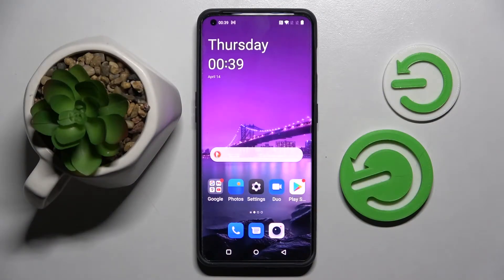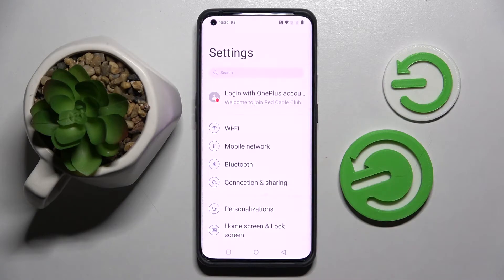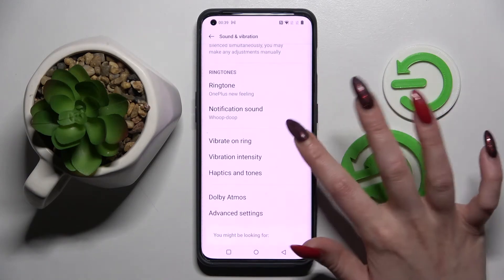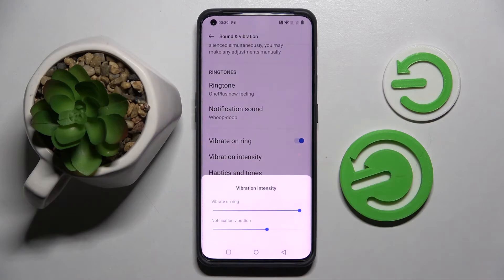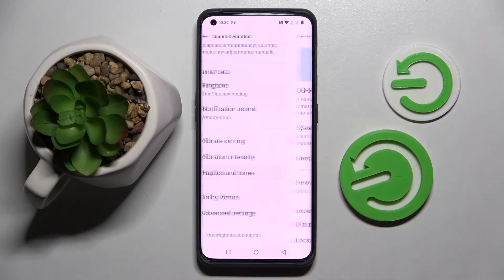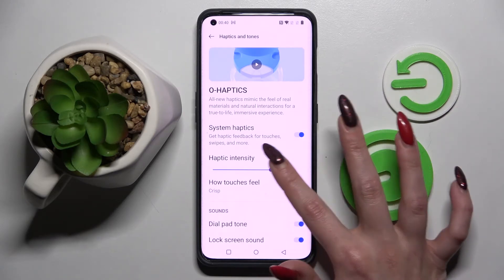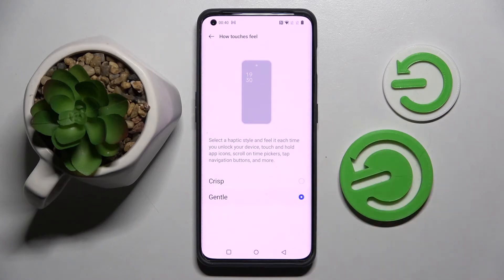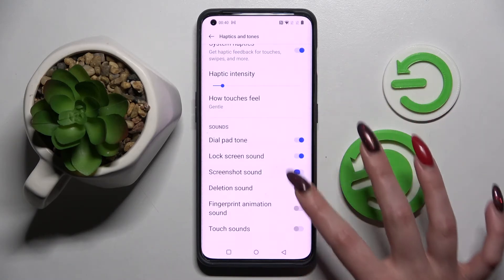How to Access and Manage Vibration Settings on OnePlus 10 Pro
Learn more information about the OnePlus 10 Pro 5G:
This video has been recorded and brought to your attention with the goal of entirely covering the topic of Vibration and Vibration settings on the OnePlus 10 Pro smartphone. Our specialist is going to show how to access the vibrations settings and break every available vibration option for you, explaining what is it responsible for and how it can be respectively altered, configured, or changed.

How to configure vibration settings on the OnePlus 10 Pro? Where to find vibration settings on the OnePlus 10 Pro? How to enable ringtone vibration on the OnePlus 10 Pro? How to increase vibration intensity on the OnePlus 10 Pro? How to decrease vibration intensity on the OnePlus 10 Pro?